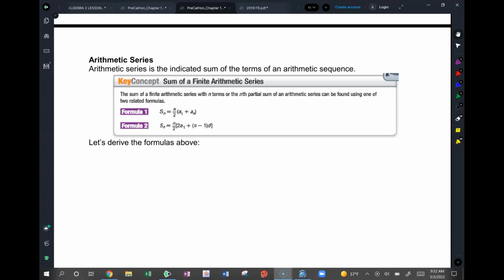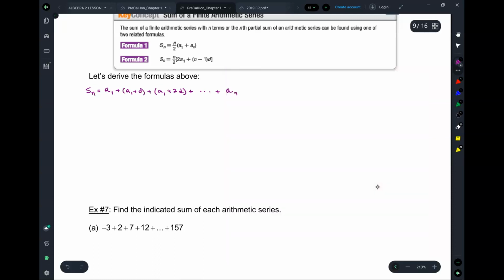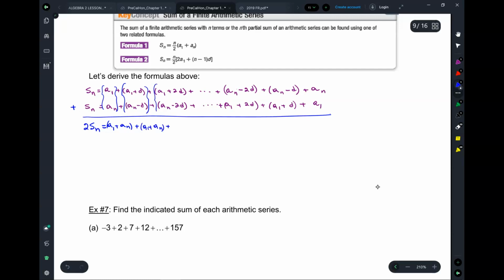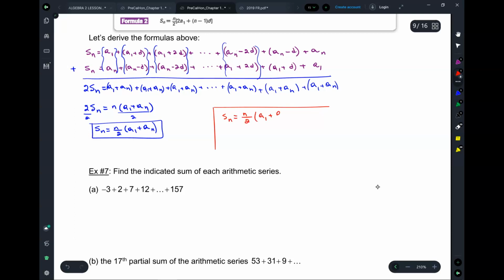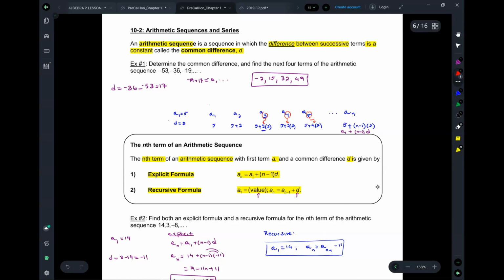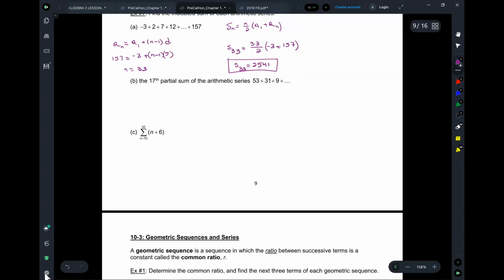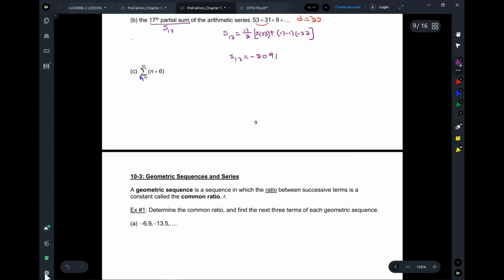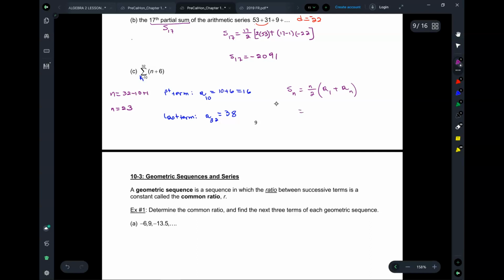Precalc Hon 10.2 Part 2